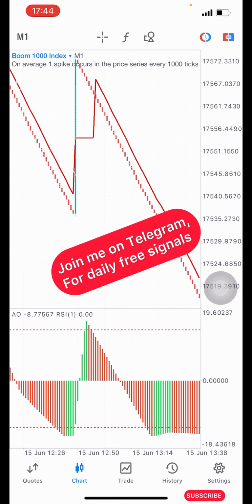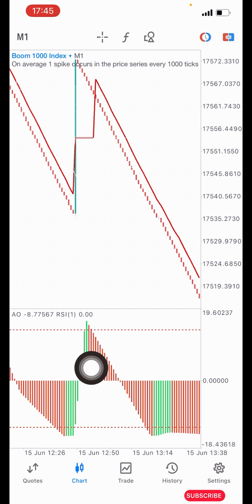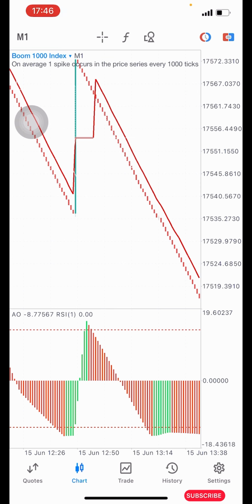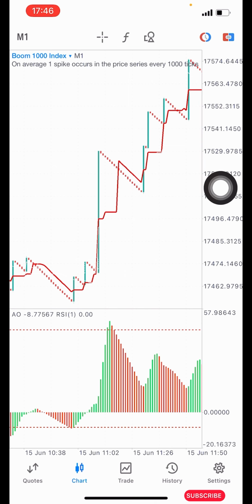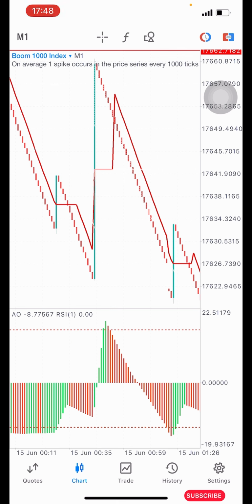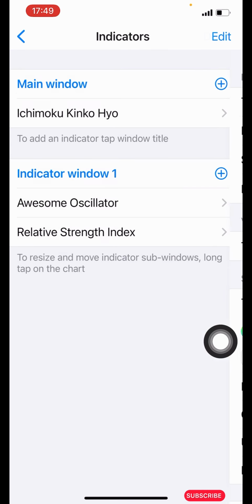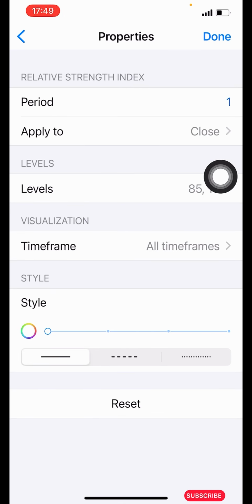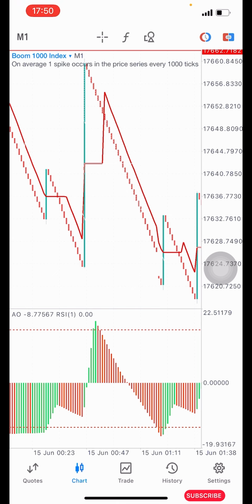Best Boom and Crash Scalping Strategy/ How to Take 5 Sure Candles on Every Entry 🤑